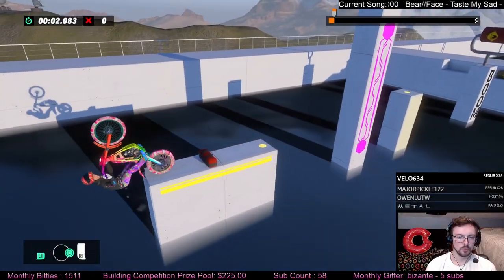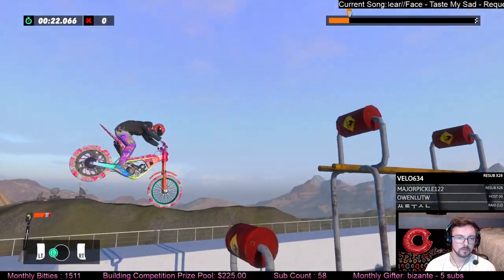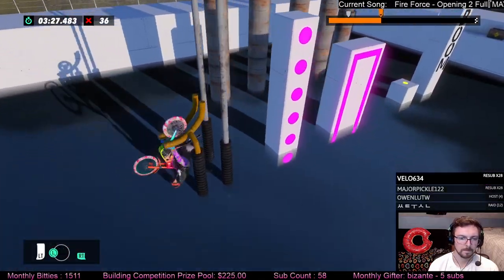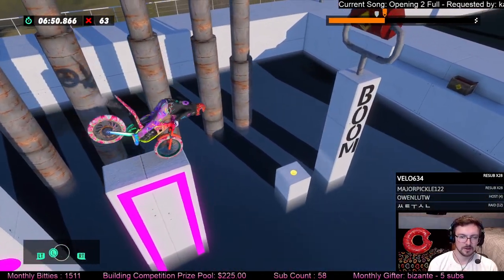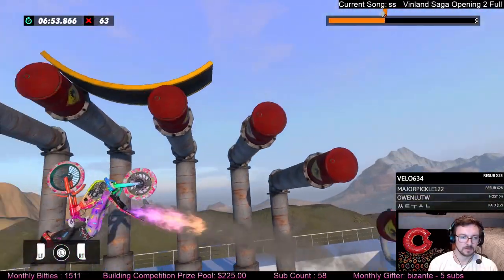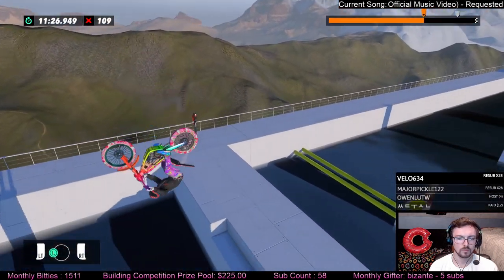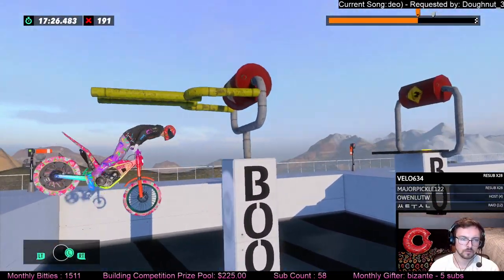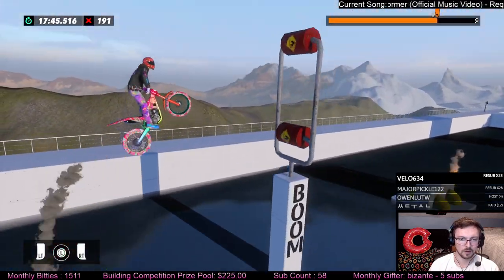Trials Rising Afterburner Ninjas - Nugget0797 Tracks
Give your favorite track builders some love by sending them a message (or maybe some money), acknowledging their hard work. It'll help them stay motivated for their next masterpiece and inspire others to follow in their footsteps.

Tracks:
-AfterBurn-
-AfterBurn2-
Lost Flame

Don't forget we have a track building competition going on right now and the deadline is Dec 27th! Building competition details

Challenge yourself by playing the best user created tracks on Ninja Central. Over 400 great tracks available on Trials Rising's Track Central!

Stay in touch with me or the rest of the community by becoming a member of our discord servers: